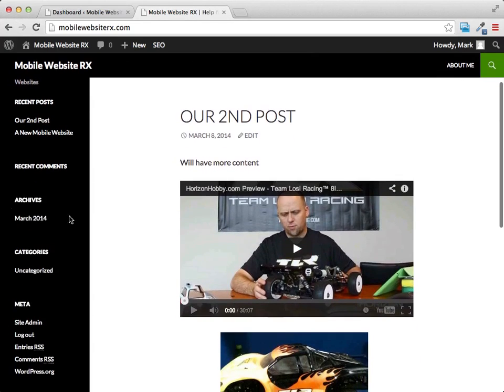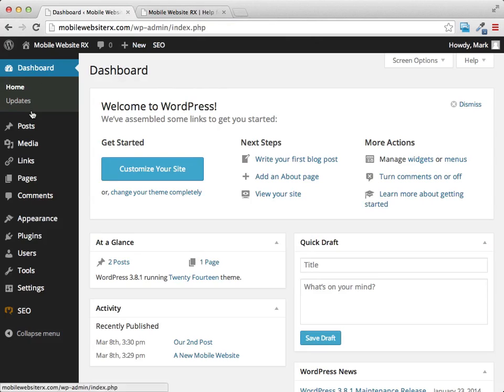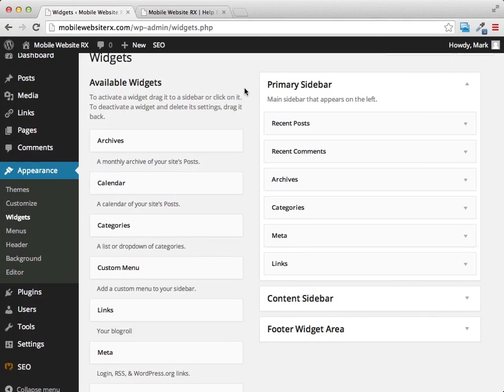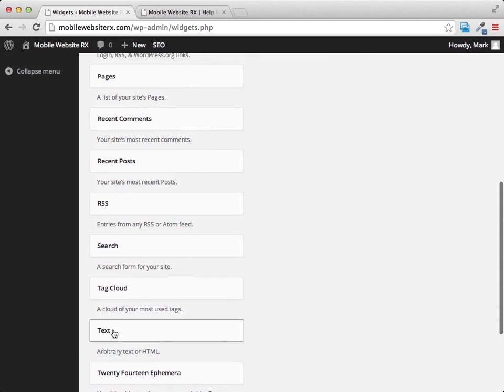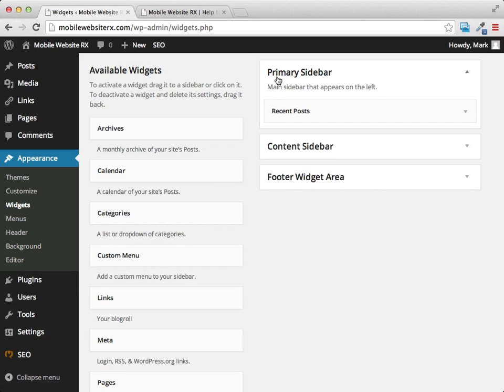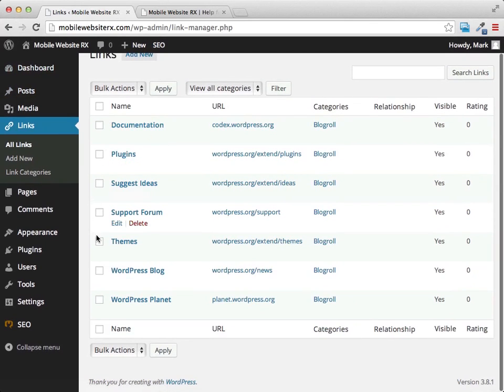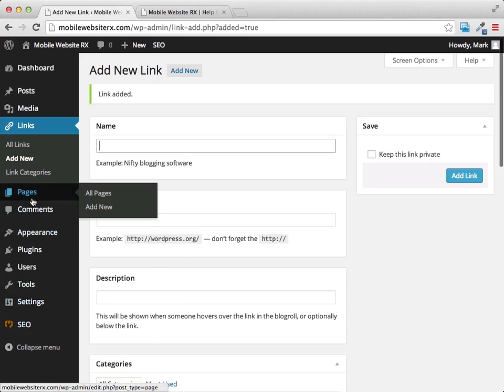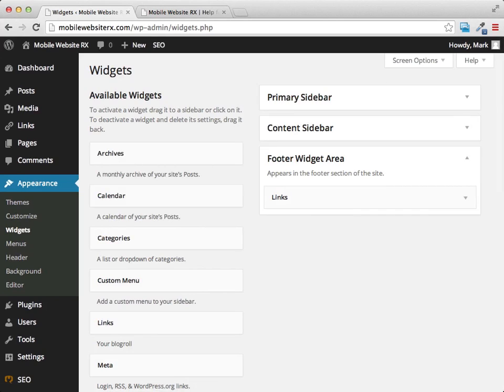Wordpress Training Video 9 How To Use Widgets in Wordpress Baer On Marketing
How To Use Widgets in Wordpress